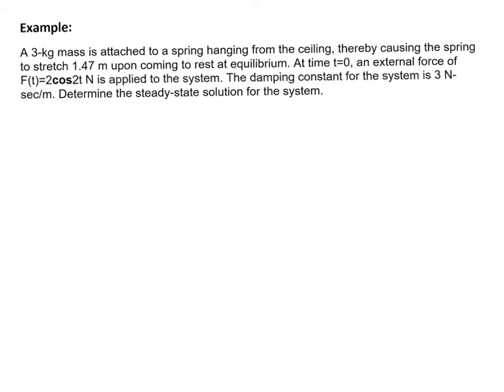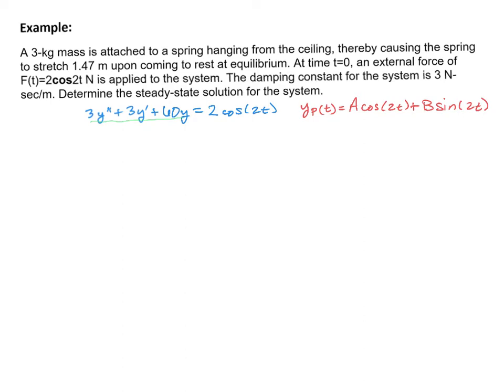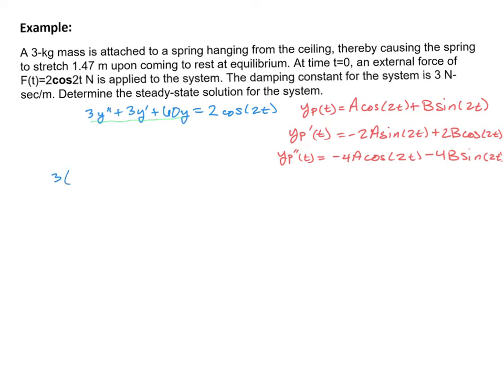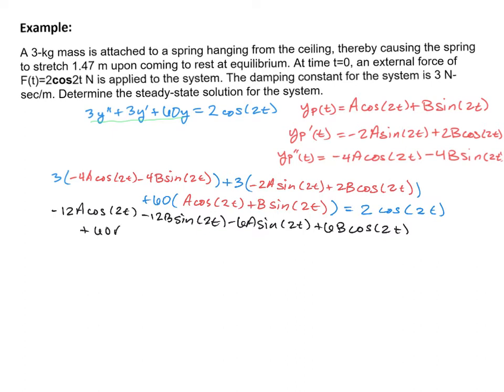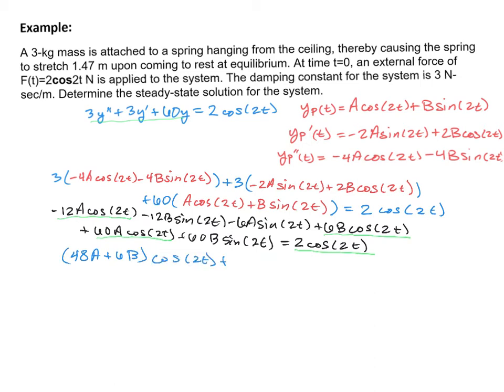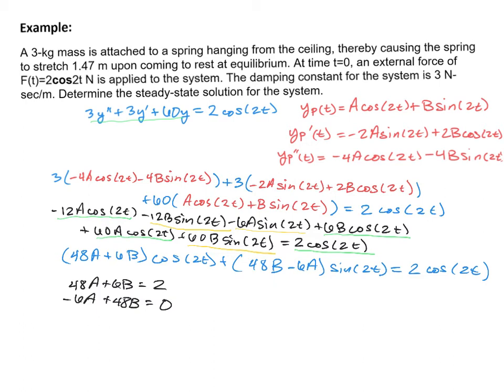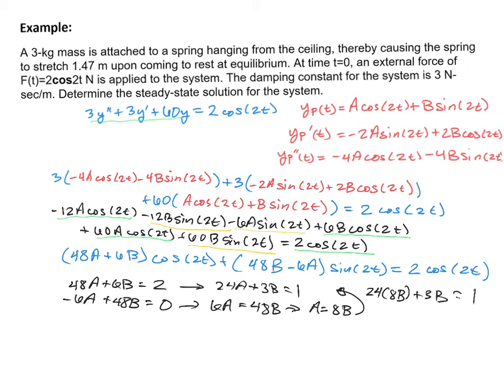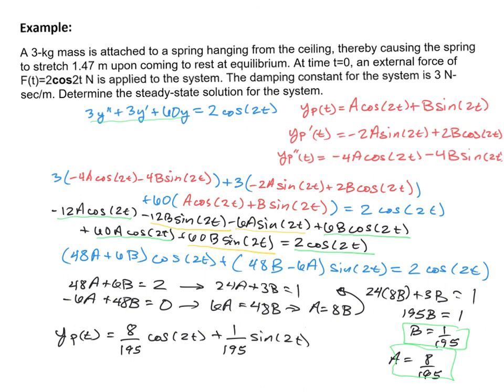forced spring mass ex1pt2